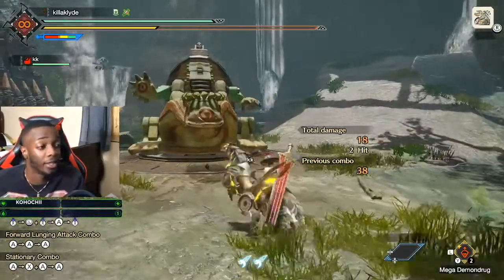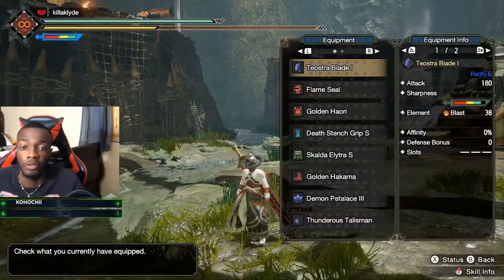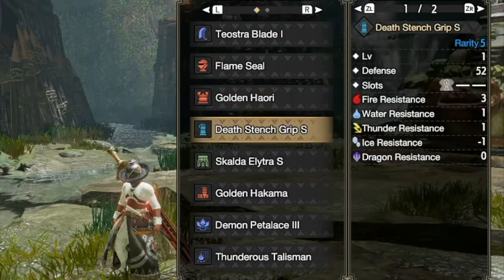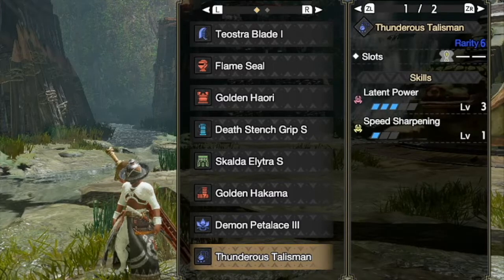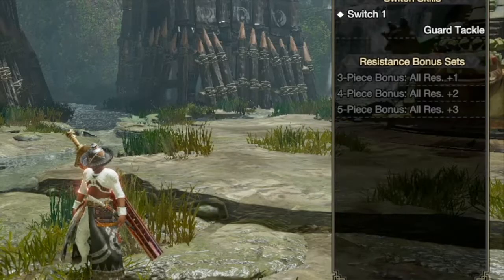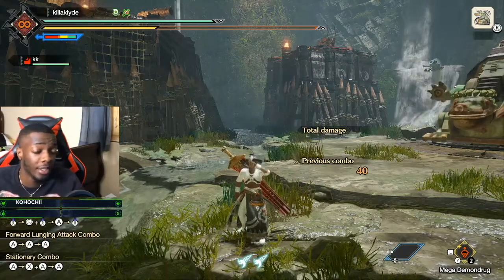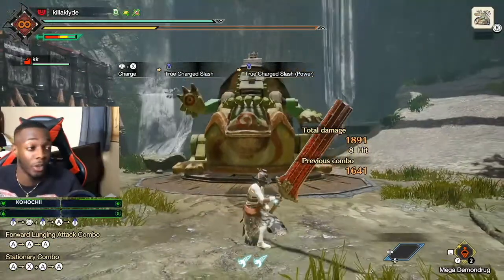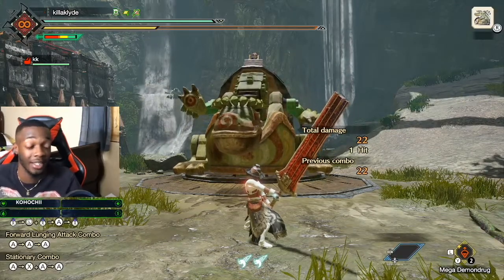Monster Hunter Rise - NEW 3.0 Update Highest Damage possible! + Build (INSANE CRITS!)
With proper palicos and an rarity 7 weapon you'll hit MUCH hard than this!